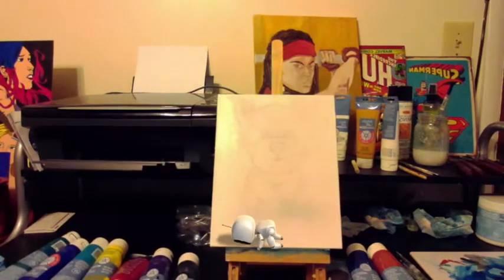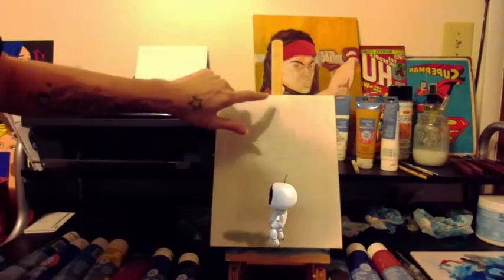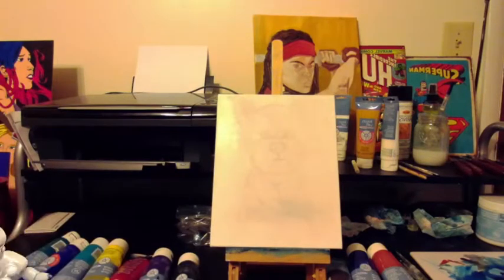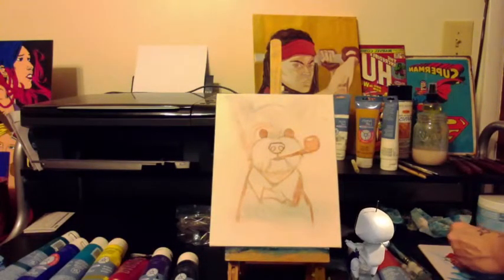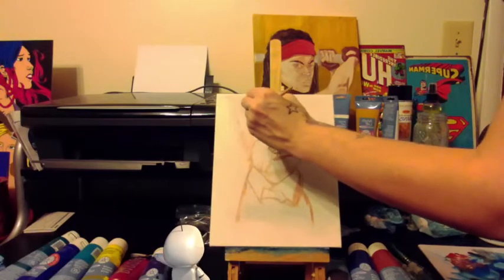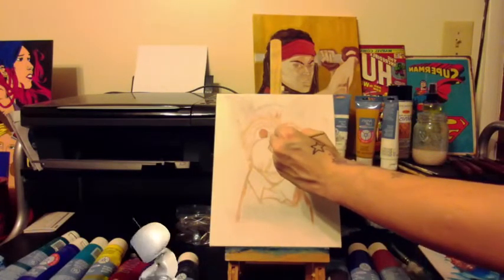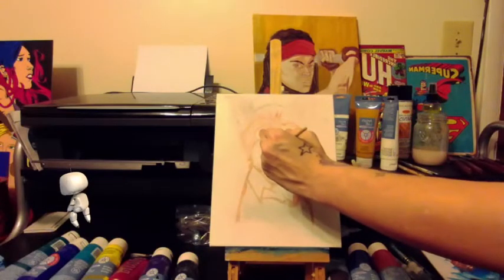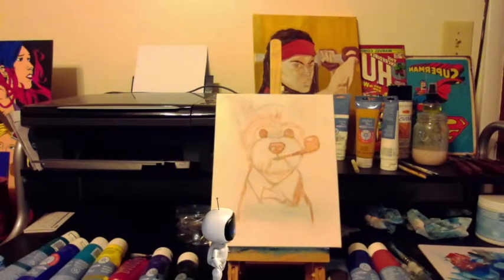"Dapper Dog" Pet Portrait Part 1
Part one of the "Dapper Dog" Gizzy pet portrait shows priming the 8x10 canvas with gesso and applying the burnt sienna underpainting.